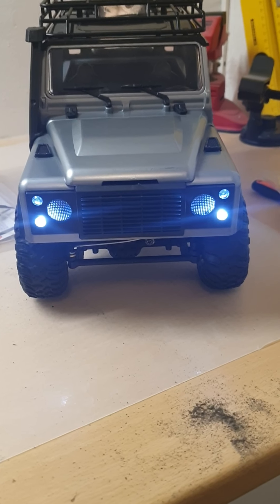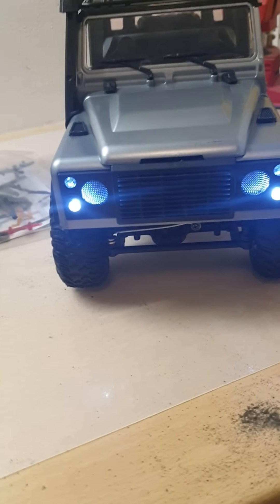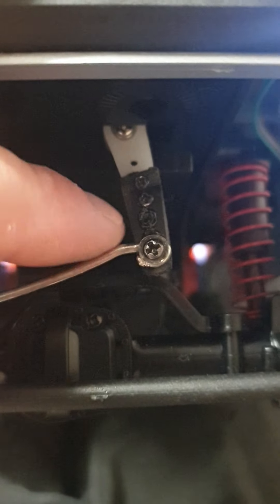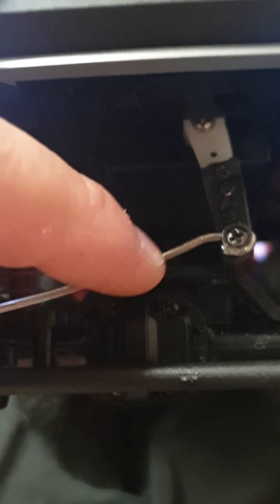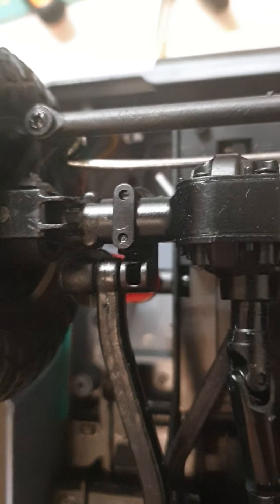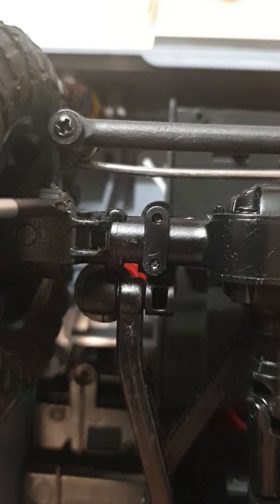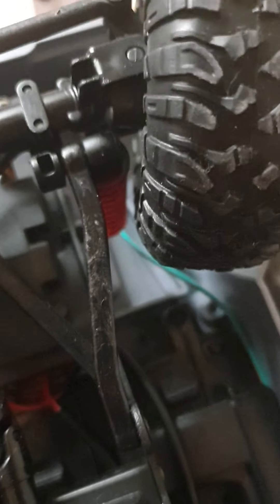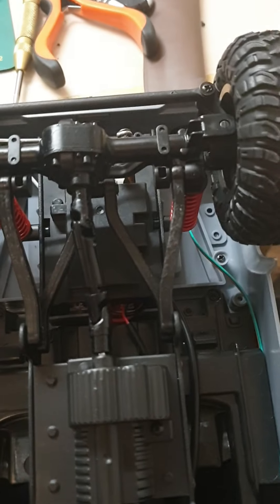Mn99s improve steering turning circle for free, the cheapskate way.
i didnt like the car very much because turningcircle of my mn99s. in small corners I had to move back and forth multiple times. I improved it with some garbage laying around. An old bicycle spoke and some piece of plastic. It is holding up very well, no issues found yet and it is bow more satisfactory to drive for me personally.

Some of you are maybe disgusted by this solution, but I like to be creative and improve stuff for free.

The other thing I tried is to massage the tires 1 by 1 for half an hour whilst watching a movie. The rubber became even softer and it improved grip.